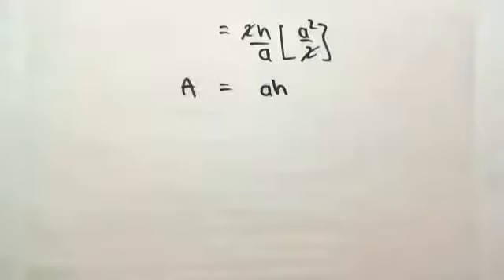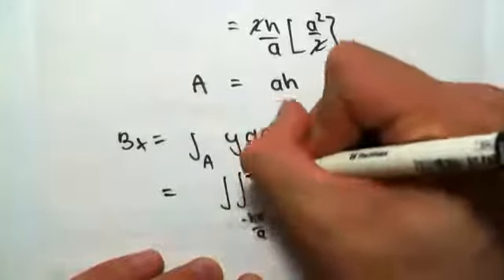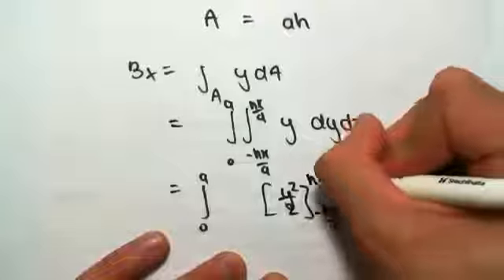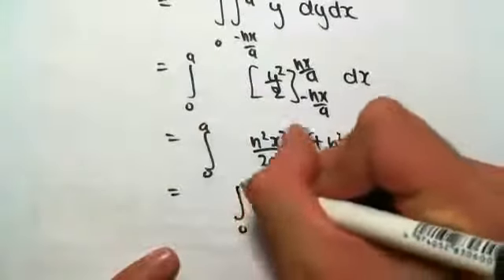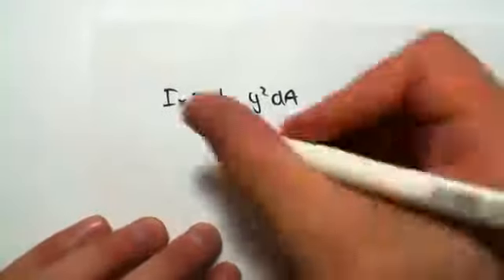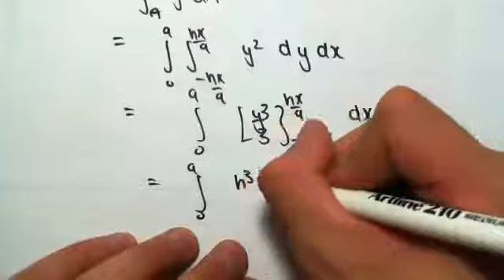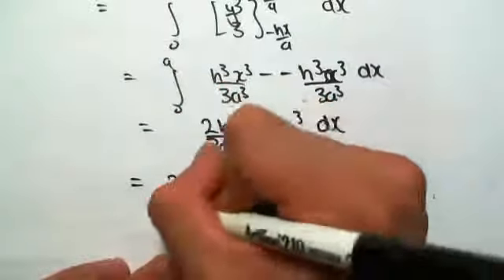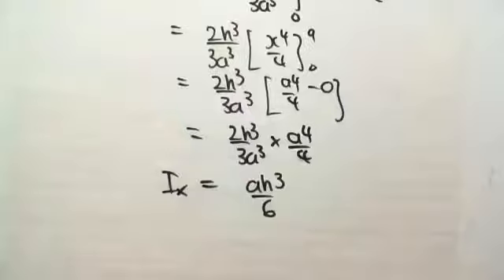1.9 Example 2 Part 2: Area, Centroid, 1st & 2nd Moment of Area with Squares (3:45)